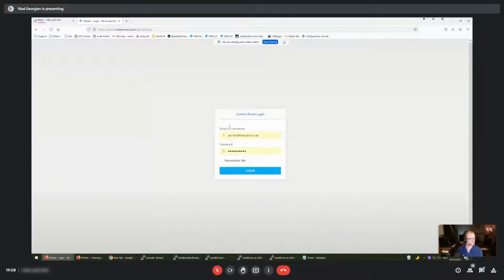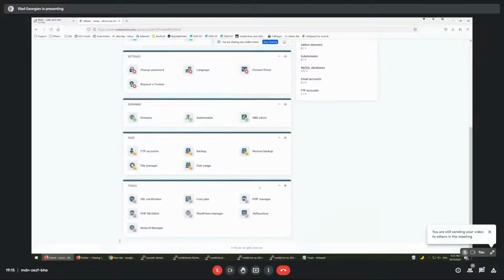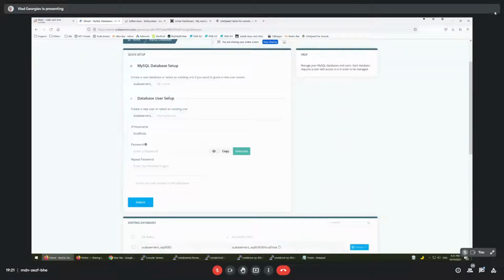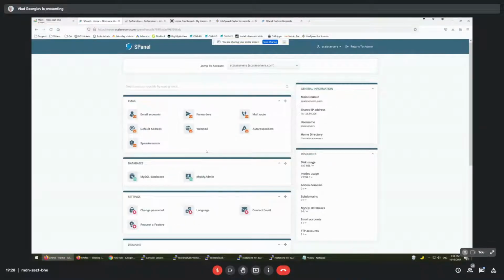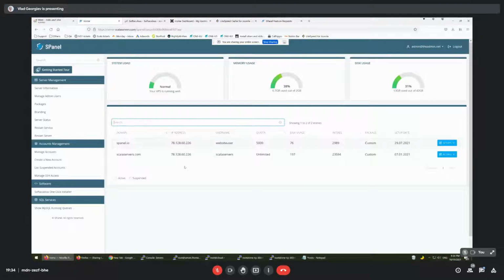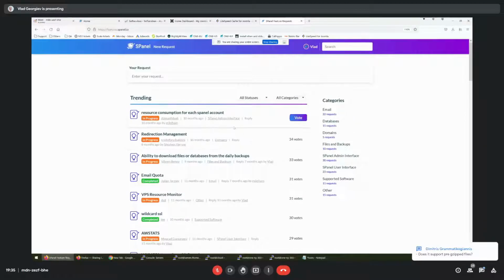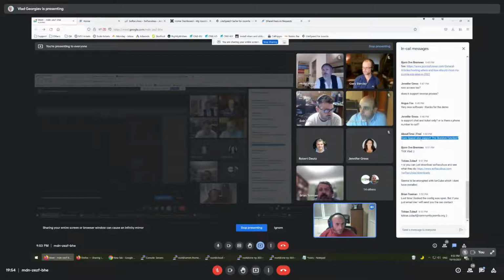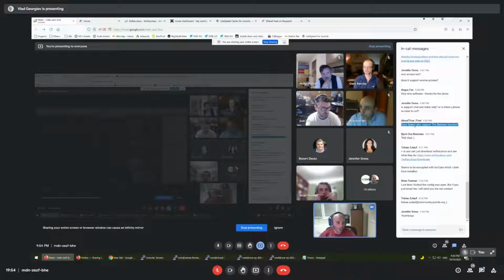Vlad Georgiev demos Scalahosting's sPanel to control and unlock all their hosting features.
A good hosting management interface is essential for site hosting and management.  Vlad, the co-founder of Scalahosting walks us through the features of their sPanel product.

** Joomla London User Group Online meetups: 3rd Tuesday of EVERY Month  (18:00UTC​) **